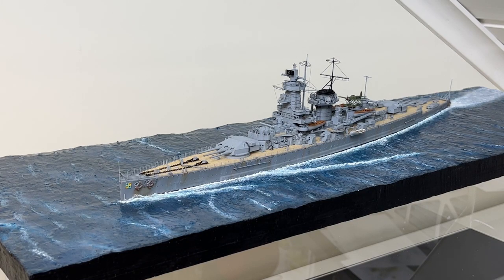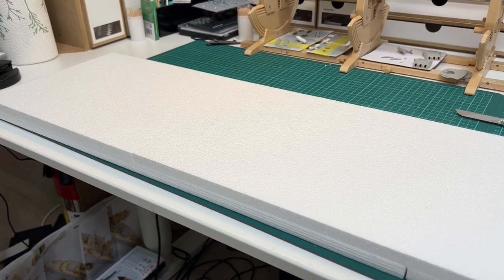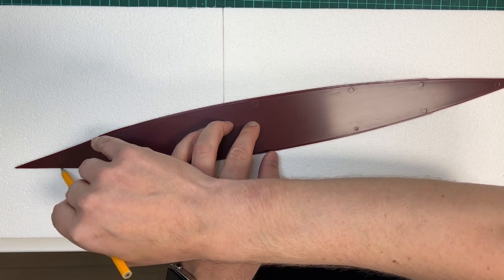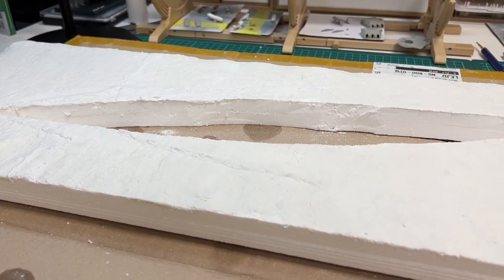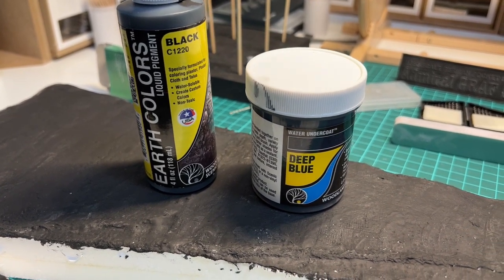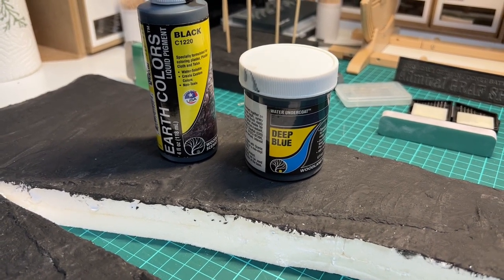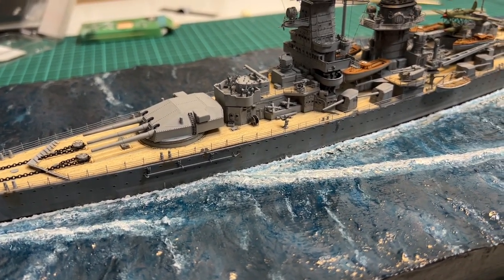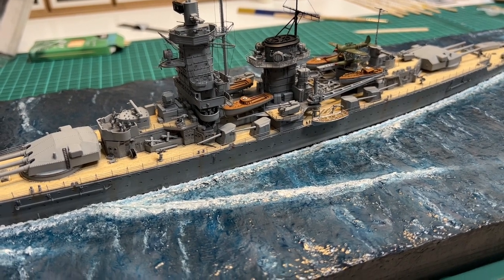How to make a diorama sea base - build log 14 of the Admiral Graf Spee build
In this video I am building a sea base (sea scape) for my model ship Admiral Graf Spee in 1/350 scale. I  am showing all the different steps I took using styrofoam, plastercloth and colors from Woodland Scenics, then adding Water Texture effect products from Vallejo.